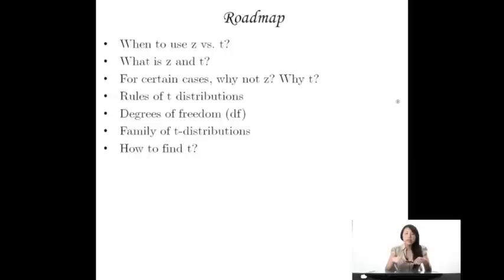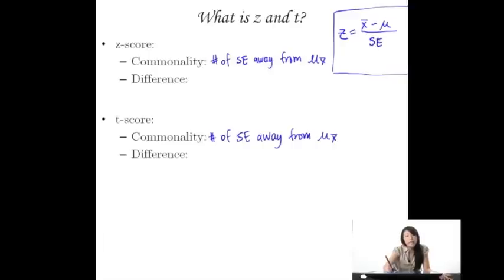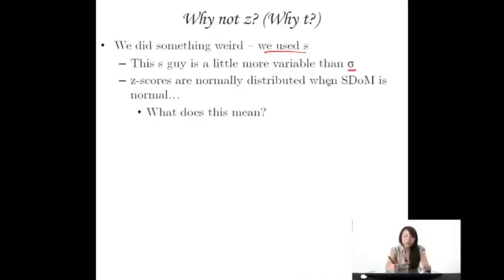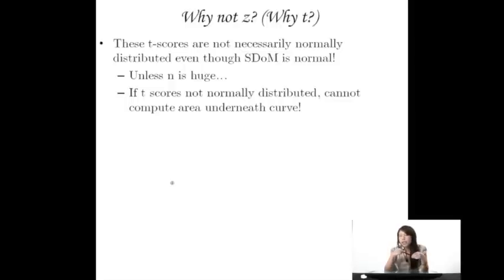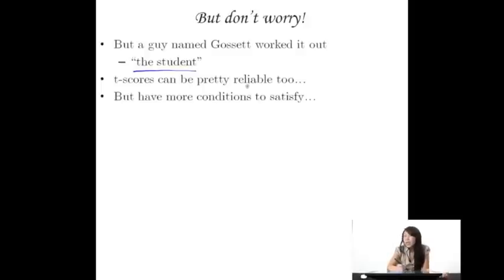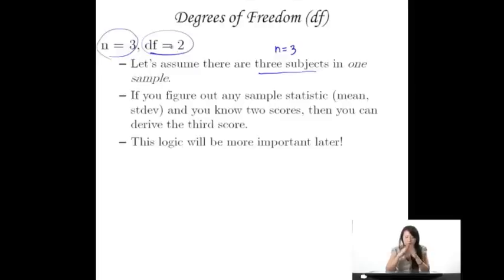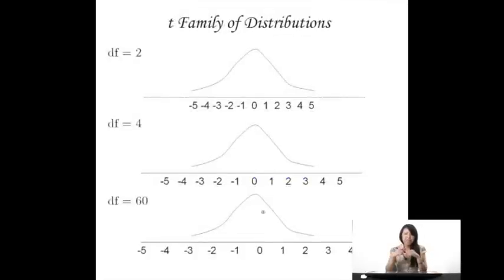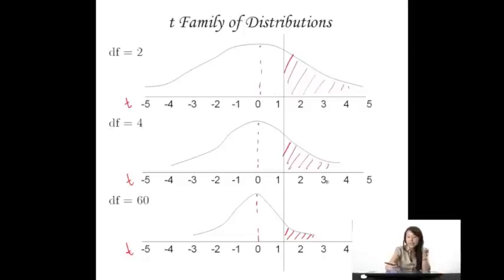t-distributions vs. z-distributions and degrees of freedom (10-2-1)